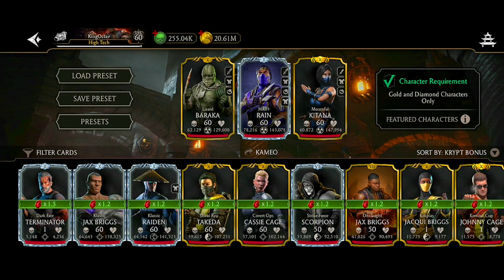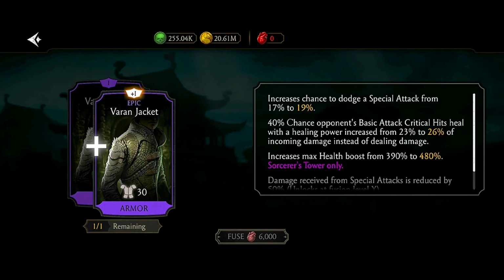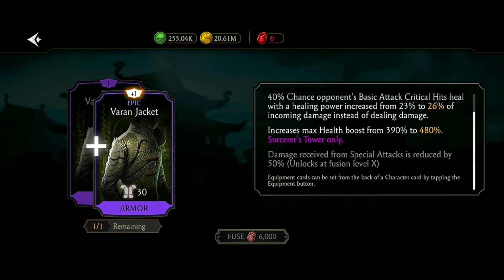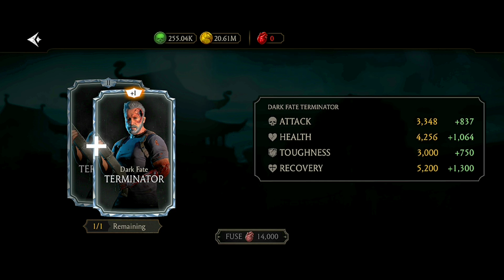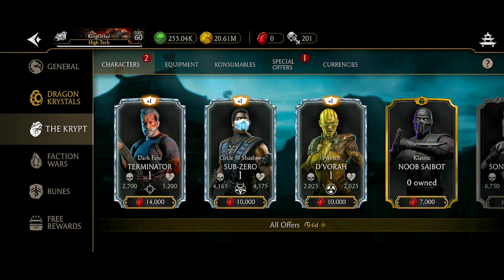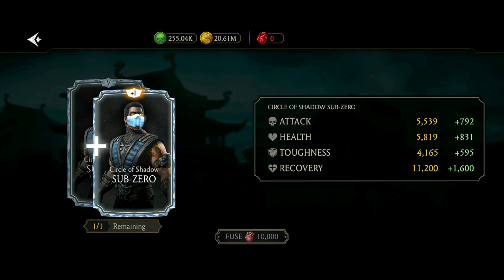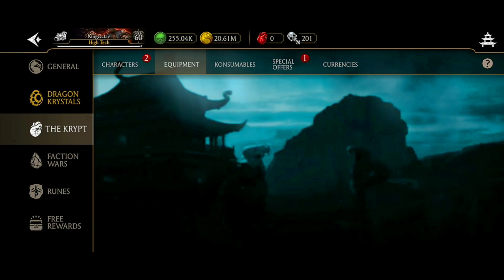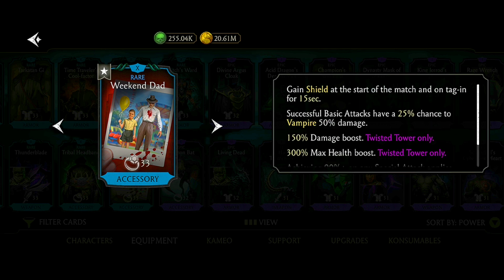New Krypt Season Bonuses, Characters and Equipment! Versatile Pool! - Mortal Kombat Mobile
●▬▬▬ஜ۩۞۩ஜ▬▬▬●
●▬▬▬ஜ۩۞۩ஜ▬▬▬●